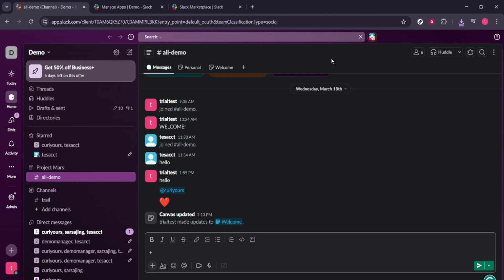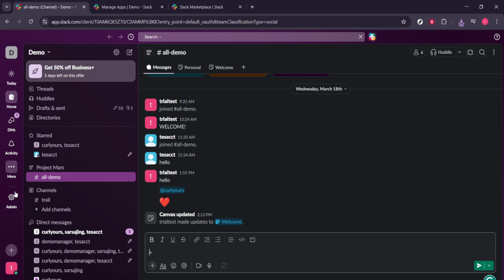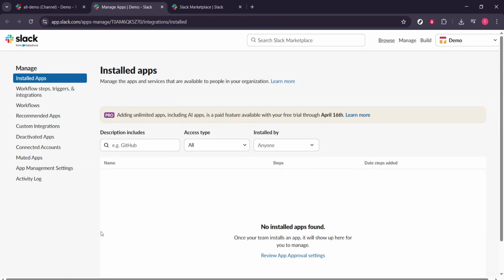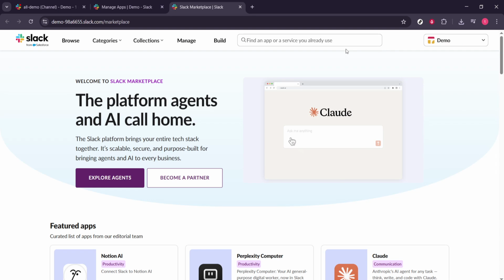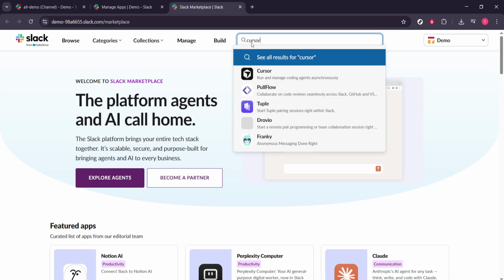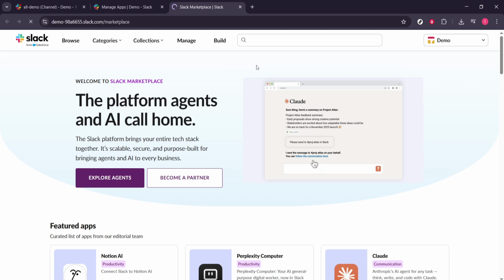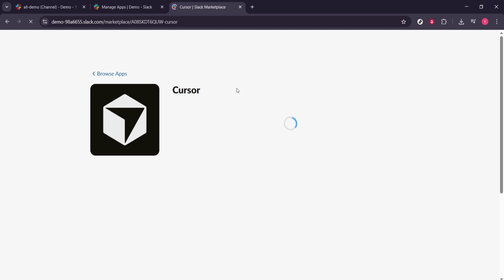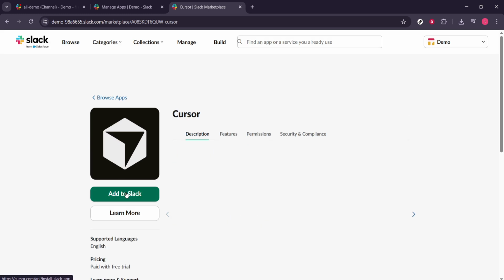How to Connect Slack in Cursor AI 2026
Want to connect Slack with Cursor AI and trigger powerful coding agents прямо from your chats? This 2026 guide shows you exactly how to connect Slack to Cursor AI and start automating workflows in minutes.

In this video, you’ll learn how to integrate Slack with Cursor AI step-by-step, install the Slack app, connect your workspace, and use @Cursor commands to run tasks directly from Slack. We’ll also cover how to trigger automations, connect repositories, and use AI agents for coding, bug fixes, and productivity.